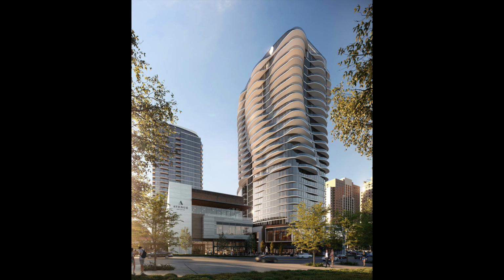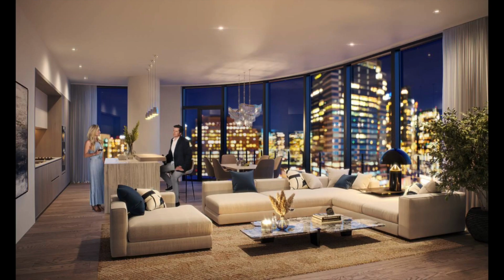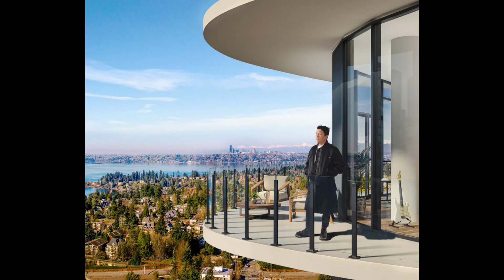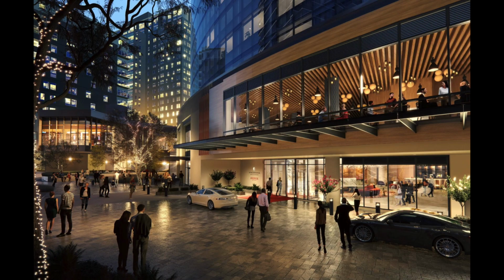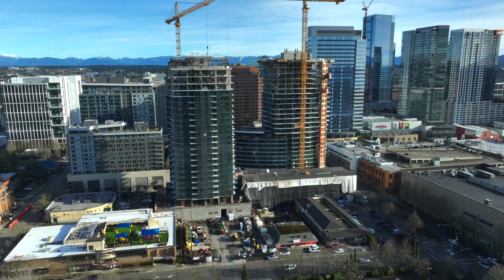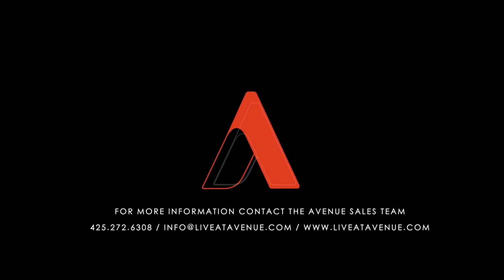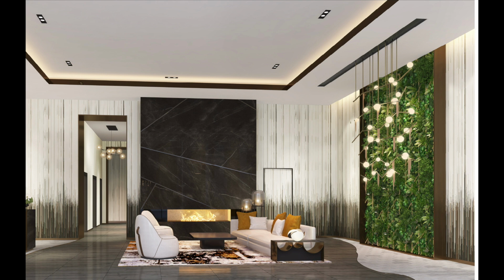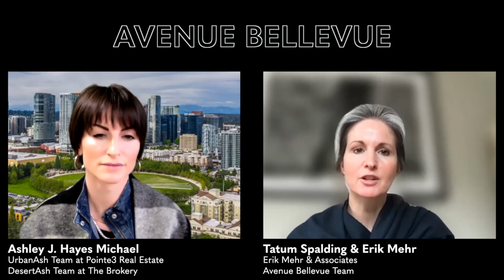Avenue Bellevue - 2023 Condo Update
We are very excited to be sitting down with Erik Mehr and Tatum Spalding of Erik Mehr & Associates to provide you with the latest at Avenue Bellevue.

Avenue Bellevue is a luxurious mixed-use development positioned at the corner of NE 8th Street and Bellevue Way in downtown Bellevue. This upscale development includes two towers, both offering high-end residential condominiums, a five-star hotel, retail shops, fine dining restaurants, and office spaces. The residential condominiums feature spacious open floor plans, modern and sleek designs, and high-end finishes and amenities, including private balconies with stunning city and mountain views. Avenue Bellevue is centrally located, providing residents and visitors with convenient access to a wide range of shopping, dining, and entertainment options in Bellevue and the surrounding area.